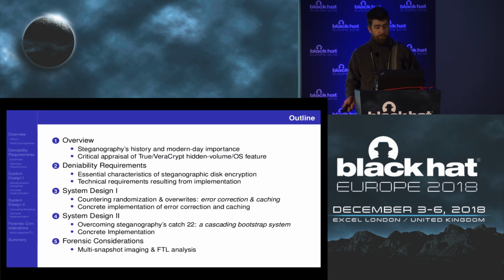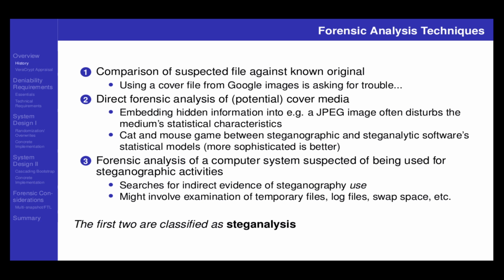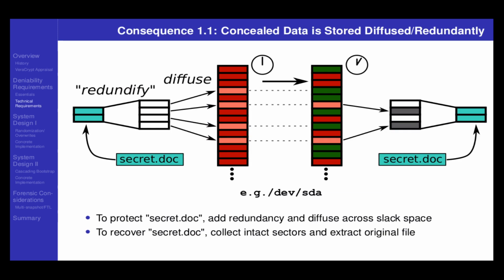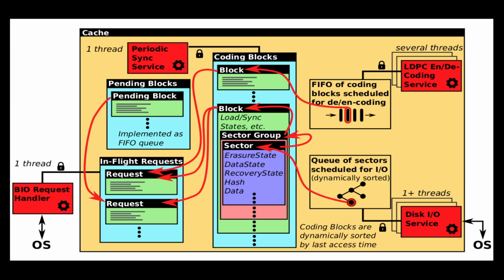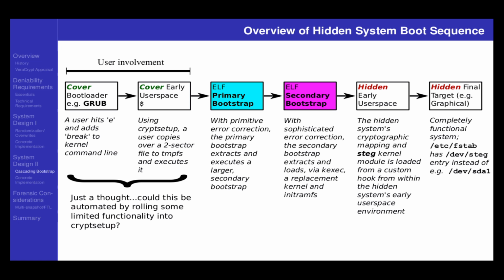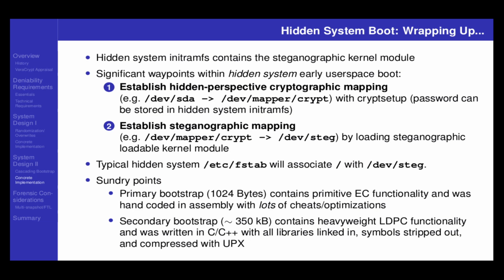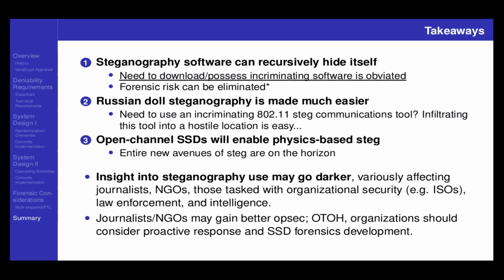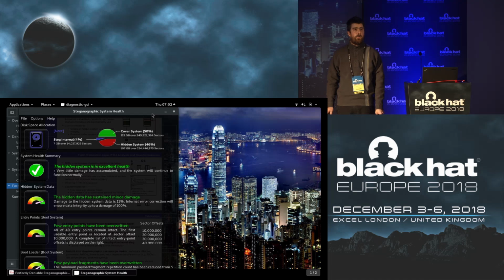Perfectly Deniable Steganographic Disk Encryption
The talk will cover the successful design and implementation of a self-concealing, perfectly deniable encryption/steganography suite that is similar in functionality to VeraCrypt's hidden volume/OS feature.

By Dominic Schaub